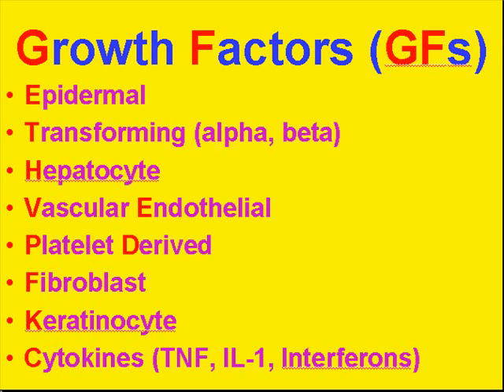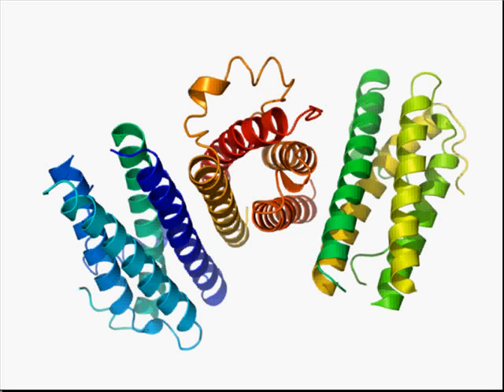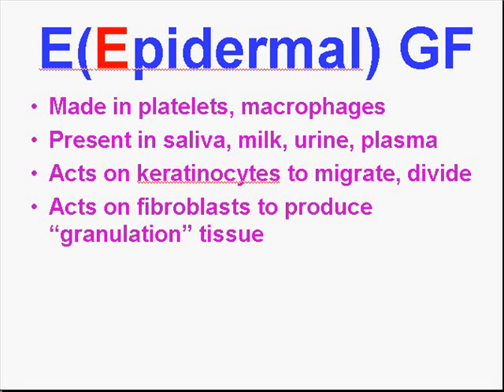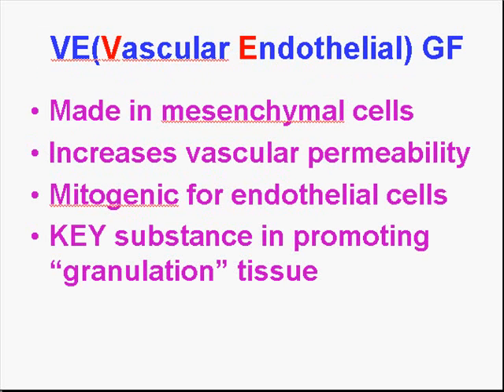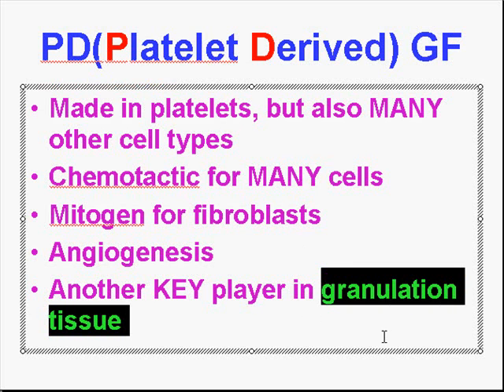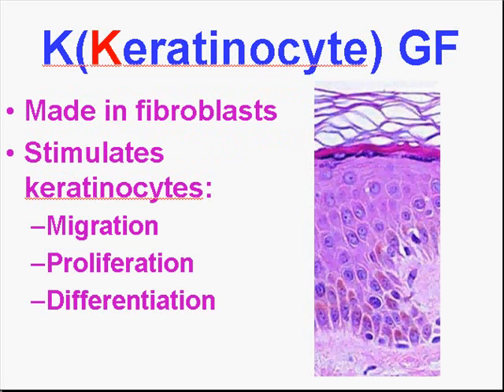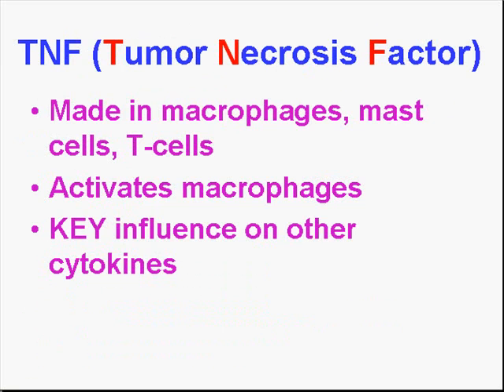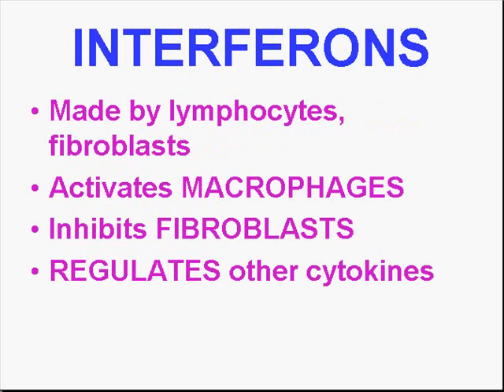Medical School Pathology, Chapter 3c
Medical School Pathology, Chapter 3c: Regeneration and Healing